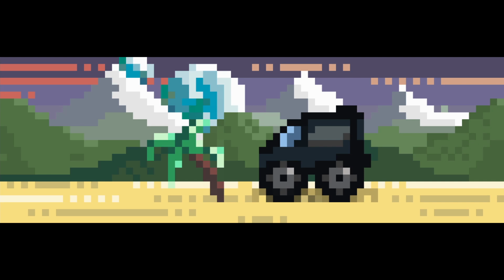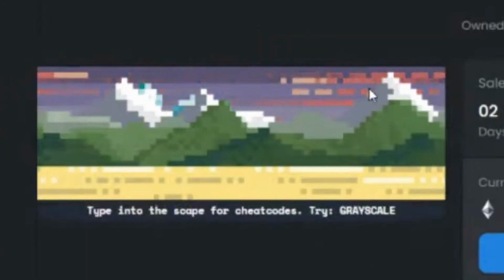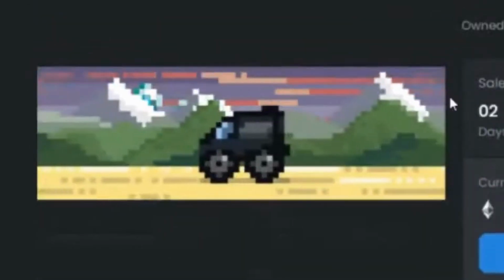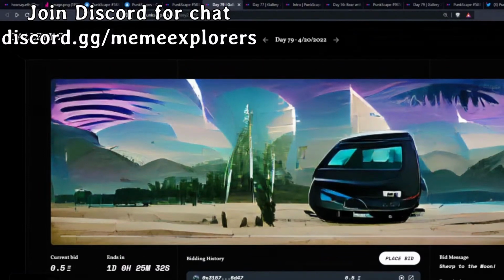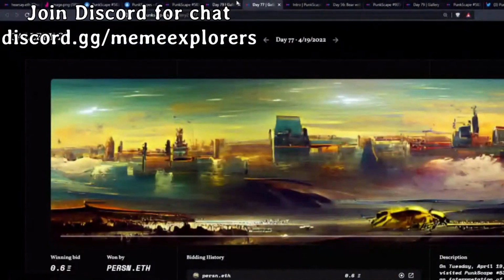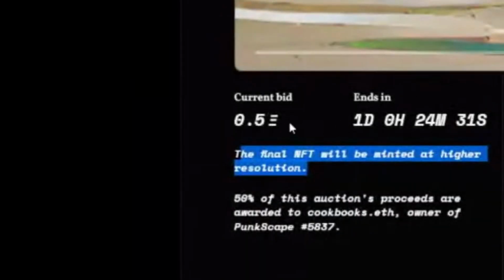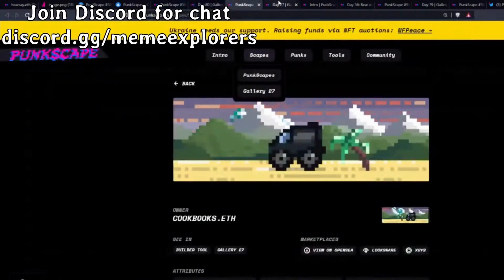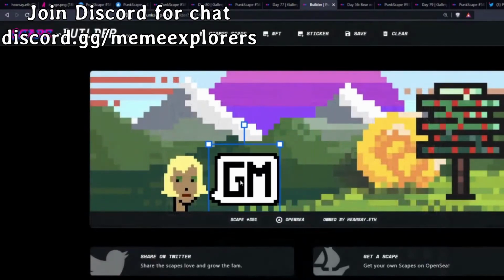Hearsay on "the WIP" talking PunkScapes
Every week, the WIP features various guests speaking on things happening in the NFT world.  This is a clip of a 4/21/22 appearance on their panel to discuss PunkScapes.